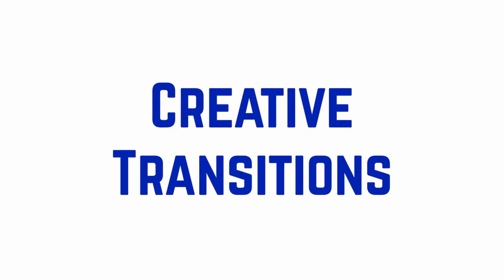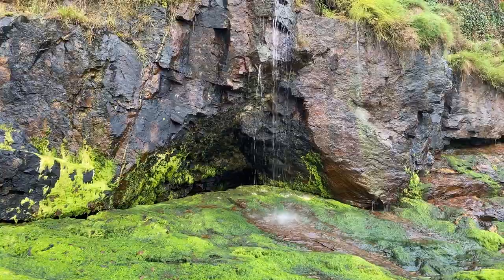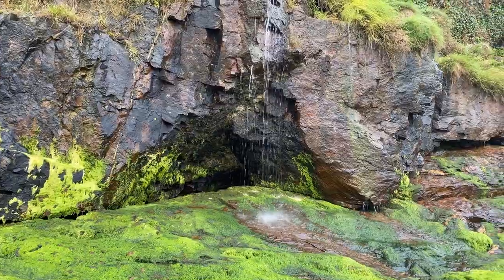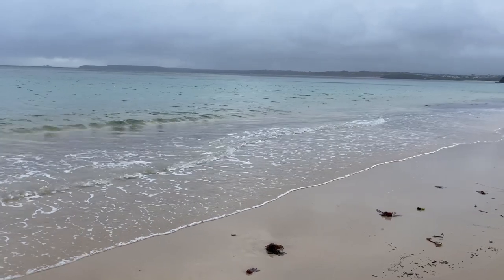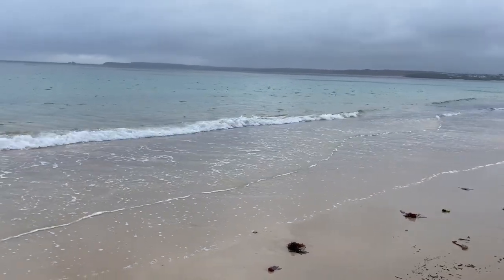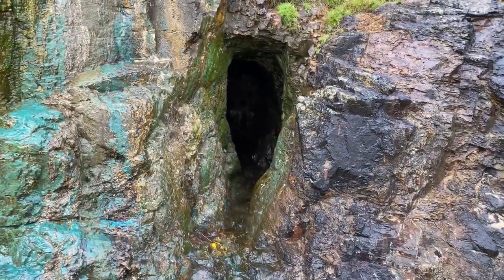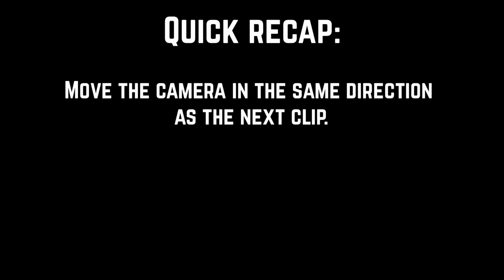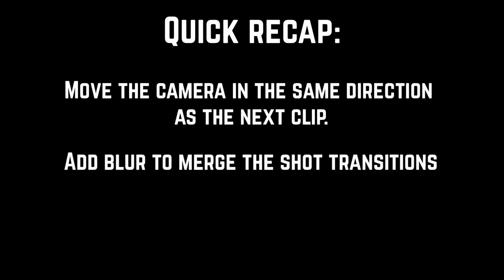Creative Transitions on your iPhone Part 1